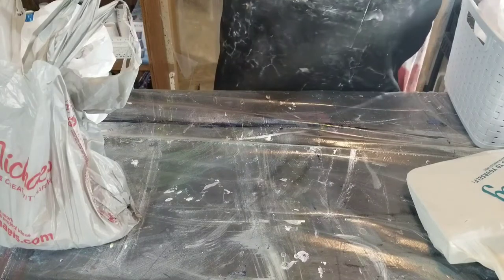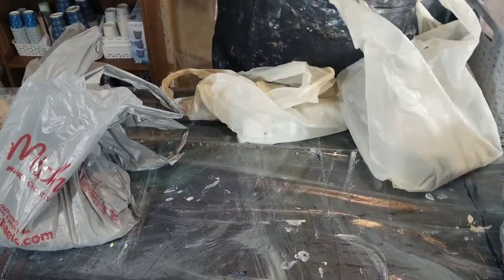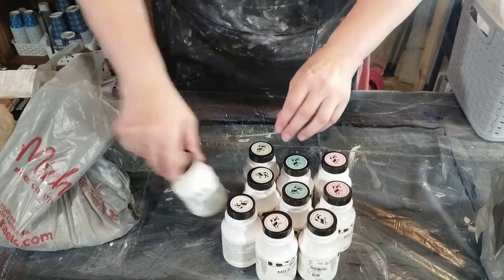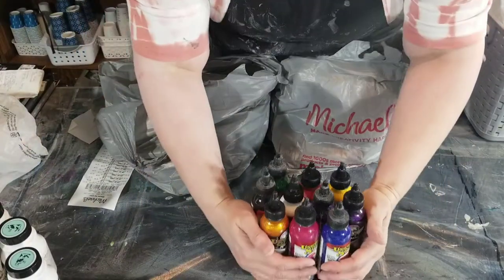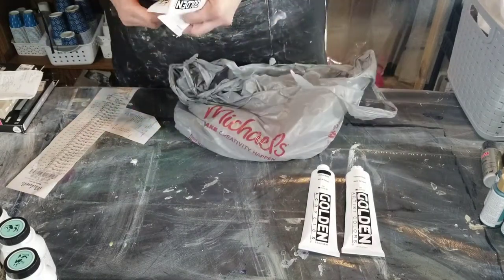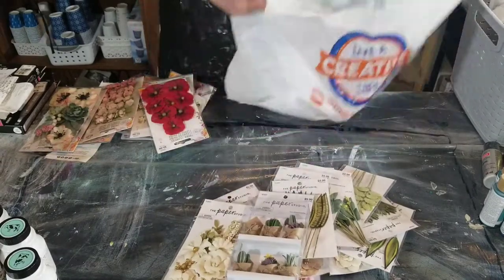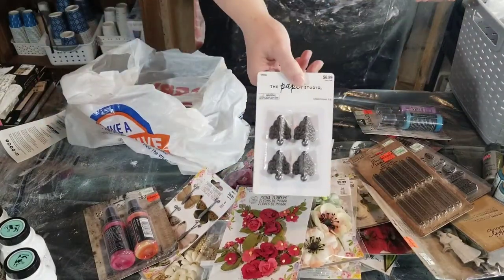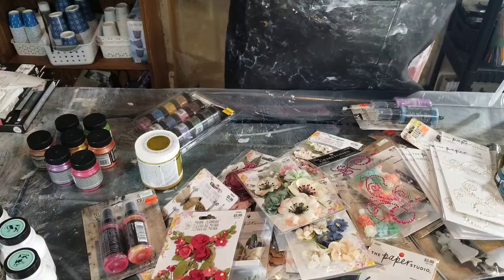Paint pouring & mixed media art supply haul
Thank you for stopping by my channel!  I hope you enjoy the video and are staying healthy and safe.
XOXO
Nikki

Paints are mixed with Flotroal and water:
Tube paints 1 part paint: 2 parts floatroal with a little water
Non-tube paints 1 part paint: 1 part floatrol with a little water
Artist Loft Flow Acrylic 1 part paint: 1 part floatrol with a little water